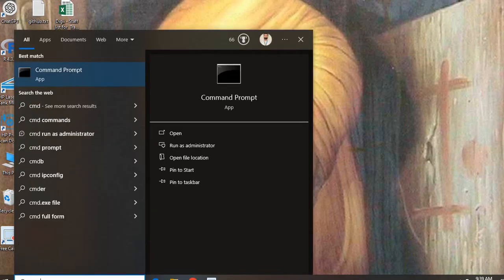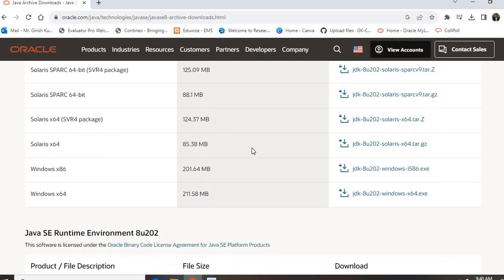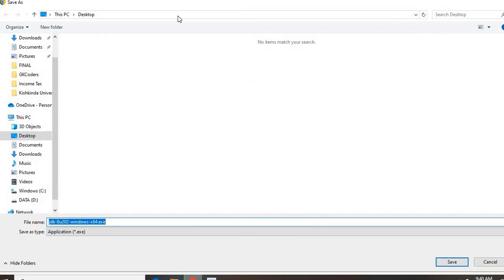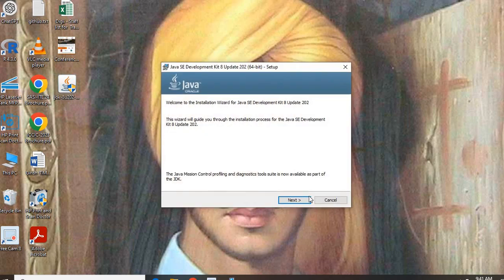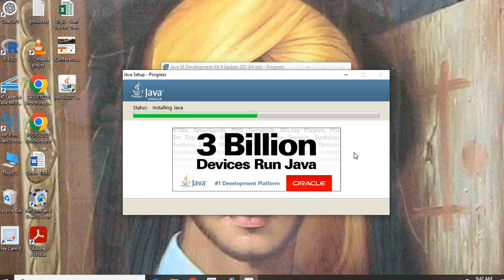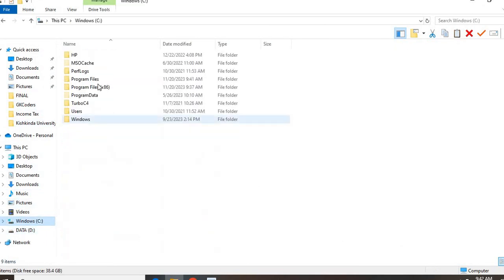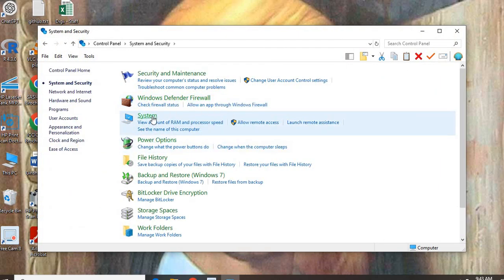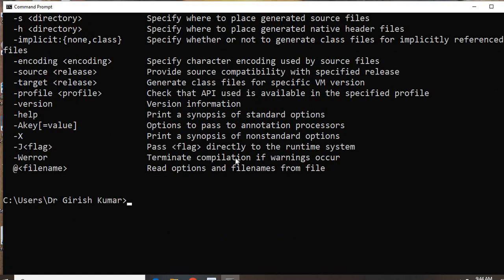JAVA | JDK 1.8 Installation | Dr. Girish Kumar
Steps for installing and setting the path for JDK to execute JAVA program